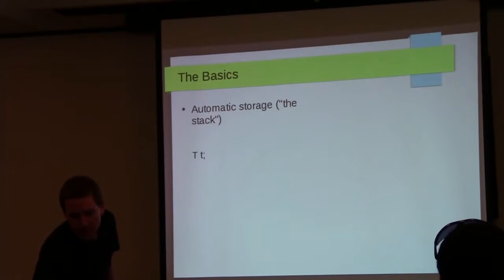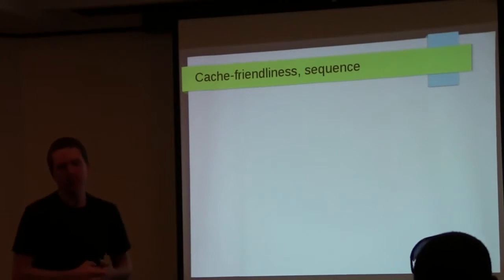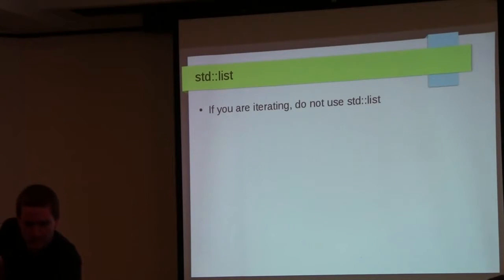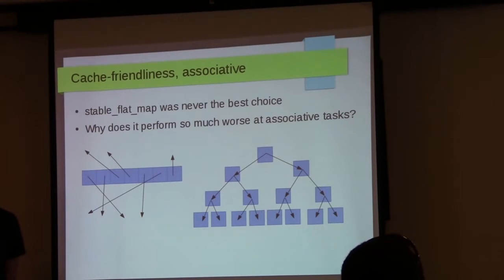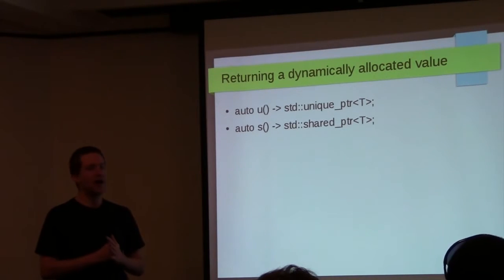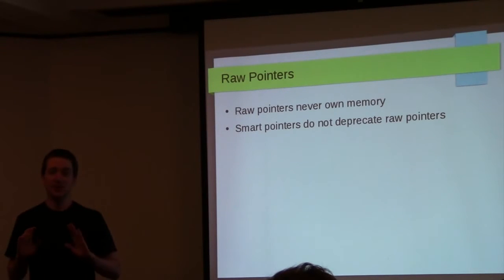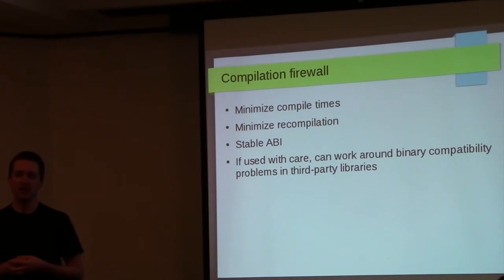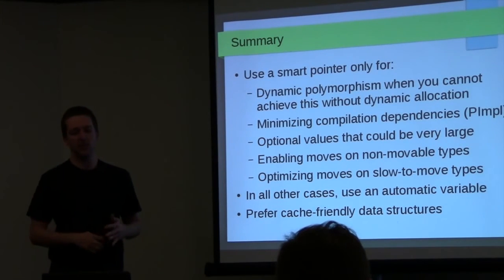Ownership of Memory in C++